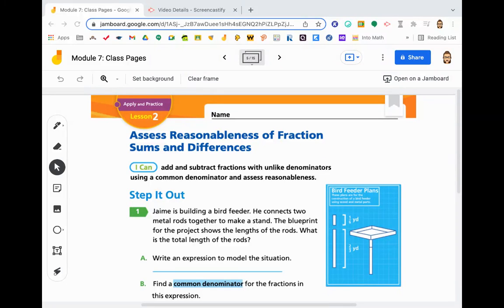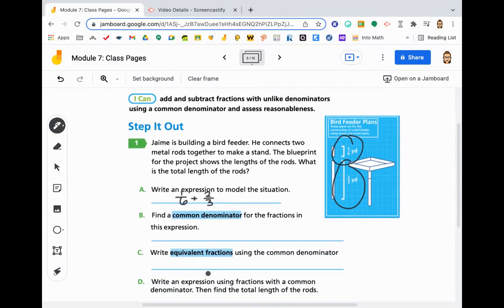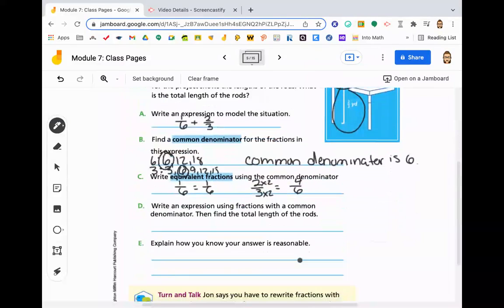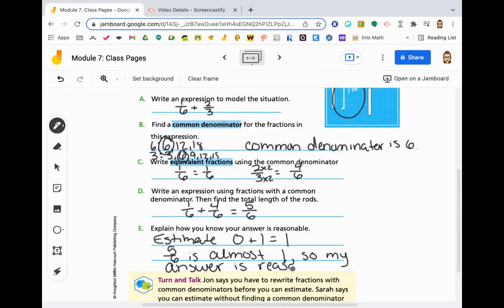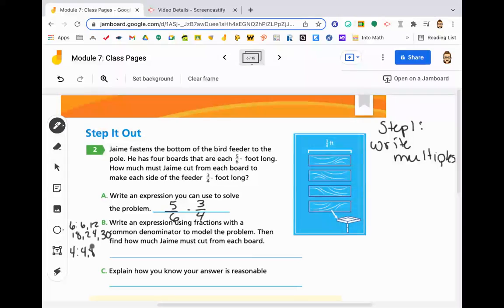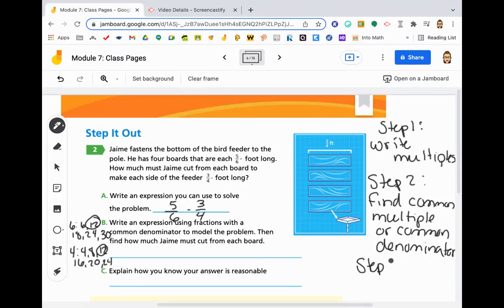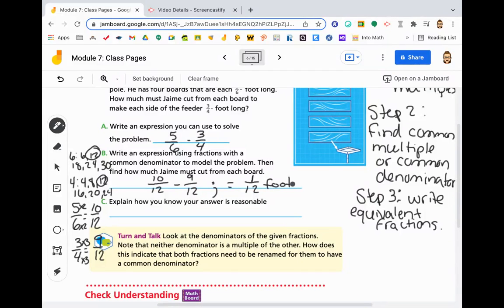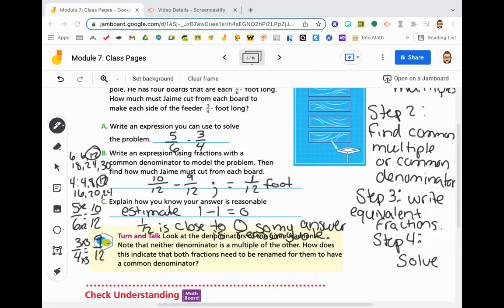5th Grade Into Math Lesson 7.2